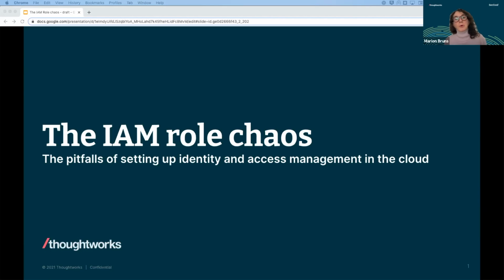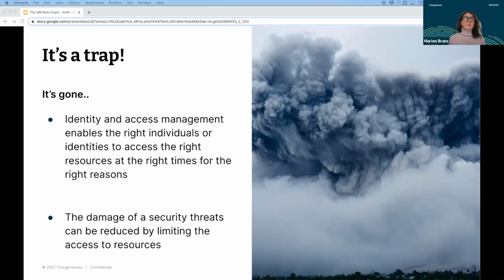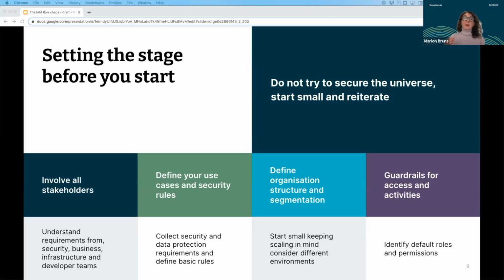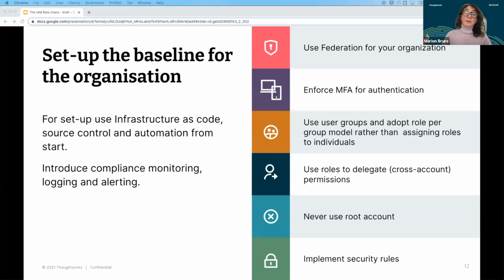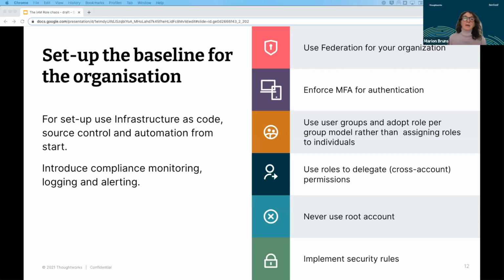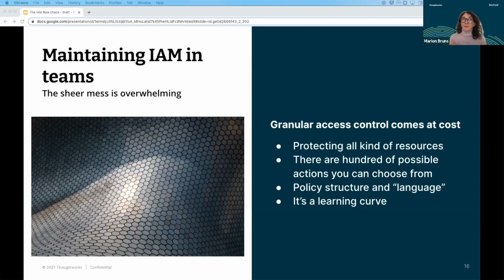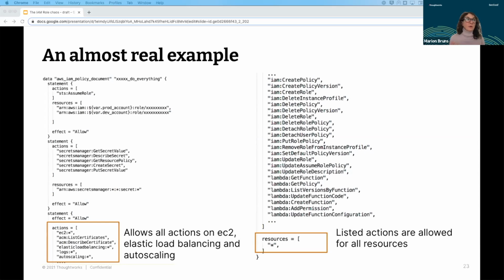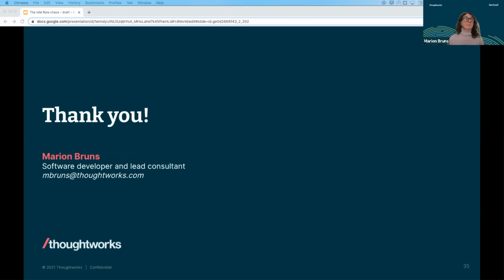IAM Role Chaos by Marion Bruns | SecConf 2021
Identity and access management in cloud environments is critical as it is inherently linked to security and privacy. How to enforce security principles and security rules across your organisation without blocking autonomous developer teams? How to manage permissions for deployment pipelines for infrastructure and services?

About SecConf
SecConf, conducted by Thoughtworks aims to provide a platform to build a strong global community where security and development can come together. The platform encourages various offensive and defensive security personas to discuss best security practices that face today’s modern application ecosystems. Technology is evolving fast and so are the vulnerabilities. Insecure components and supply chains are an existential threat to the industry. We seek to provide cutting edge information so you can assess your environments while building robust & secure products. We believe it's a collaboration of community and opportunity that will create a powerful impact.